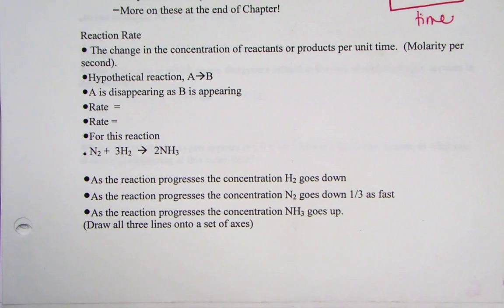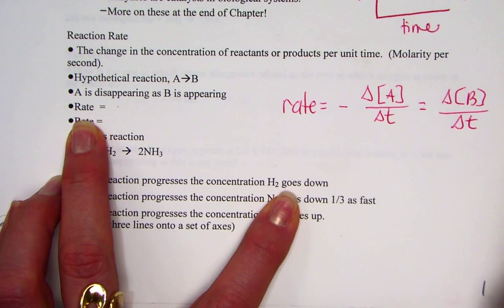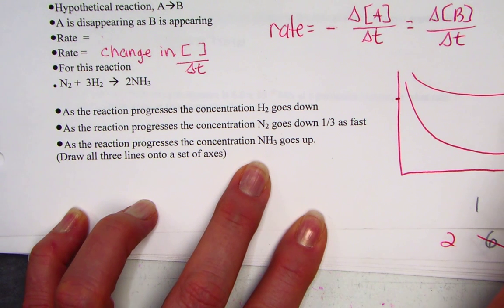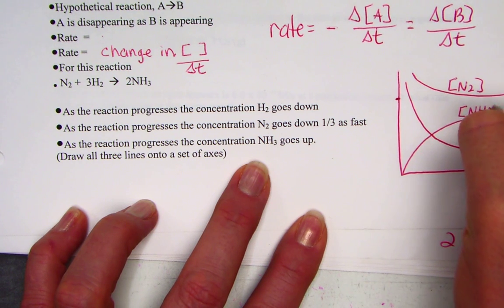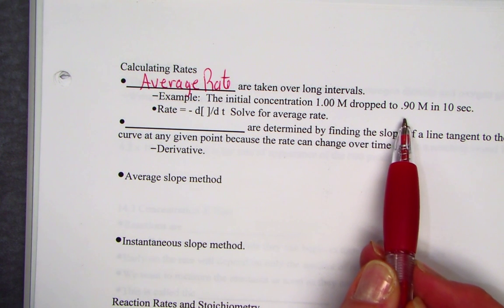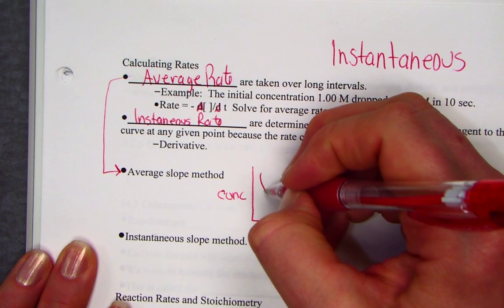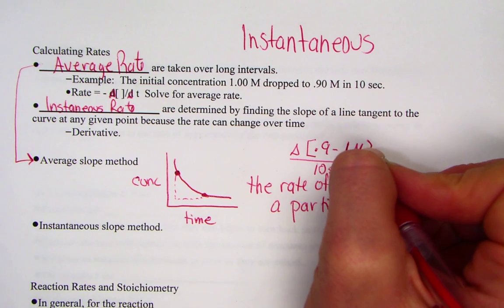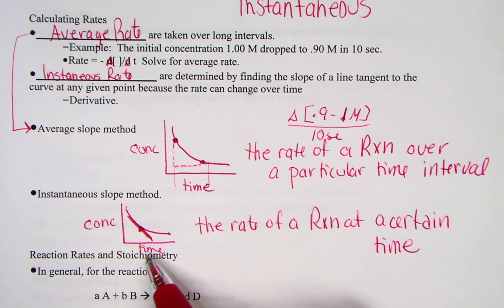reaction rate 2